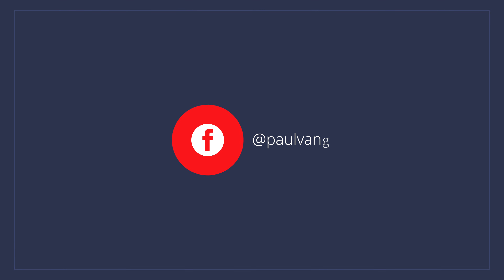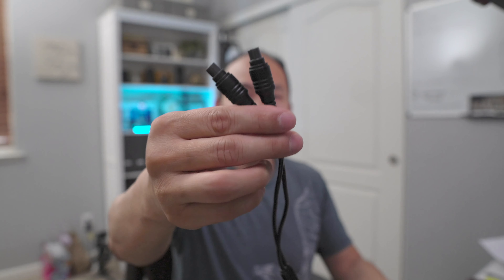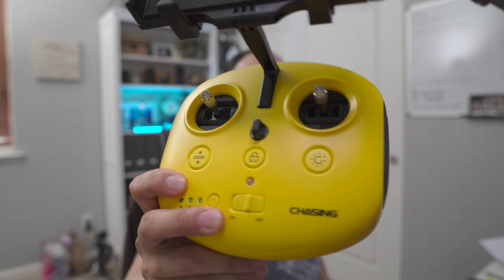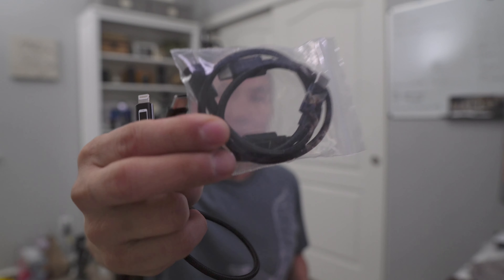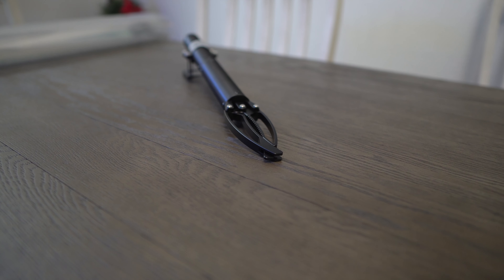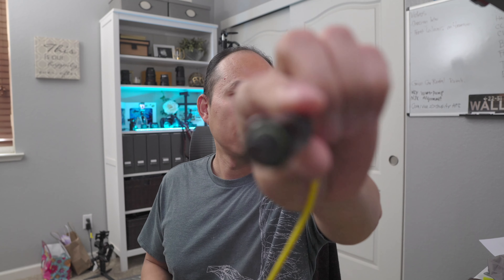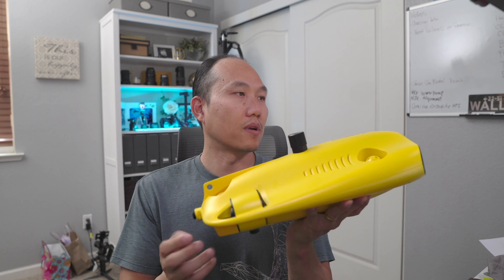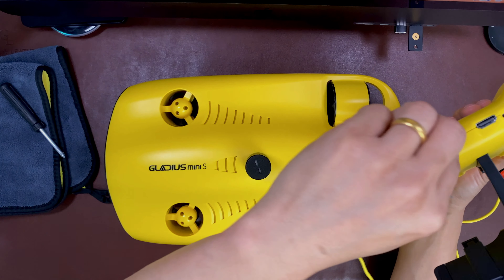Chasing Gladius Mini S - Must watch before you buy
In this video, I go through all the parts that comes with the chasing Gladius Mini S underwater drone, and I go through the control basics of the drone testing it in a barrel of water.  I plan to use this for fish scouting when I go fishing this year to see if it works.

**The items below earn me a commission if you choose to purchase from the link. There is no cost to you and it helps my channel out.

Get your Gladius here:
Underwater Drone

LED Lights
Light Soft Box
Light Stand